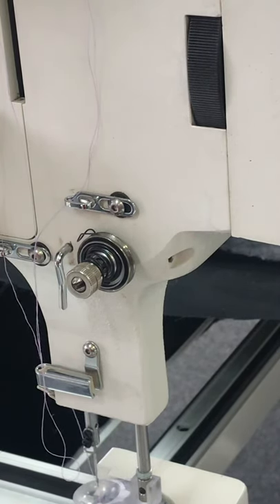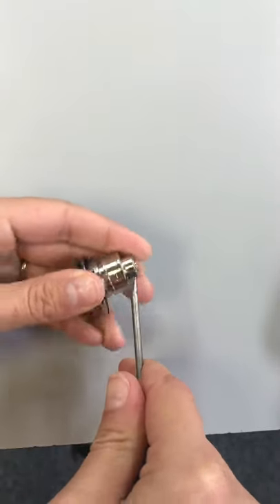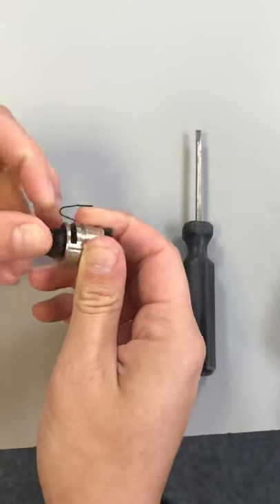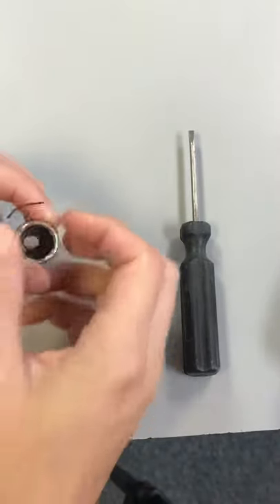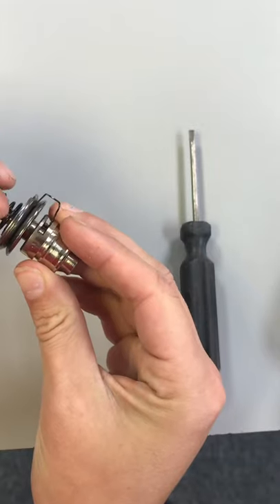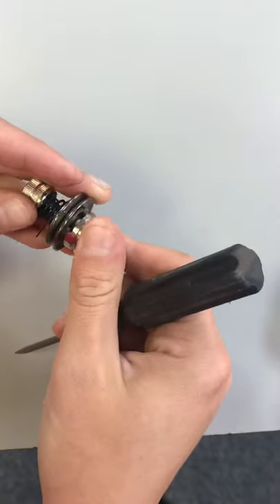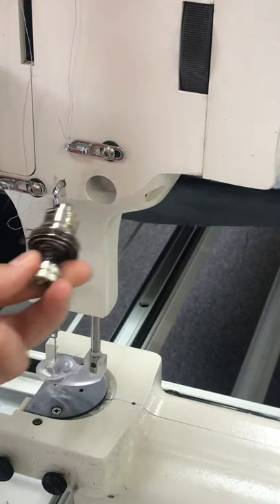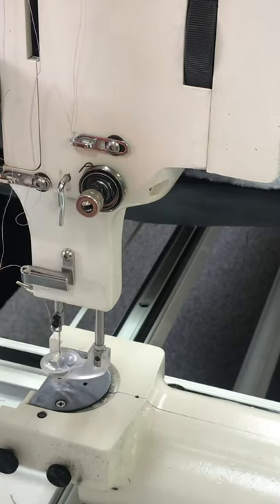A1 Quilting Machines Changing Tension Assembly and Check Spring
Changing the tension assembly and check spring on the A1 Quilting Machine. Let me know if you have questions!